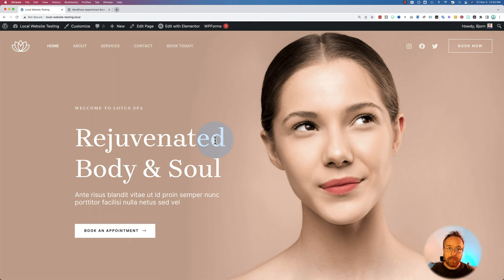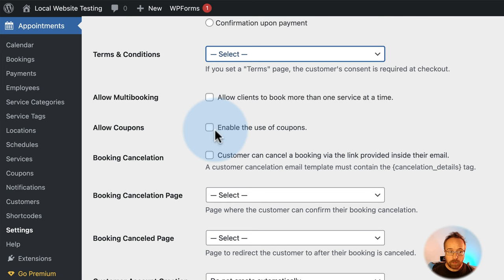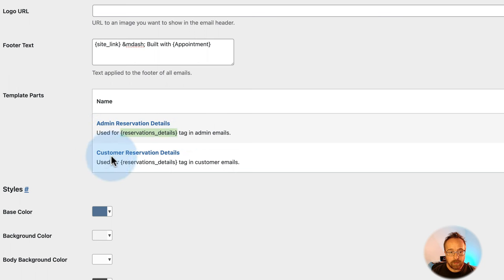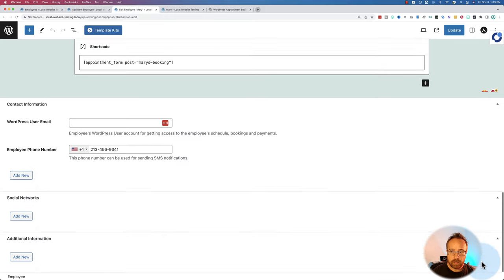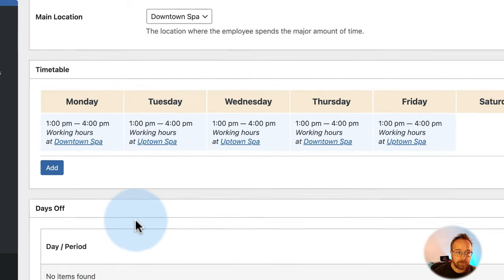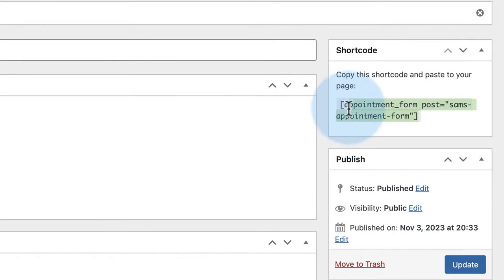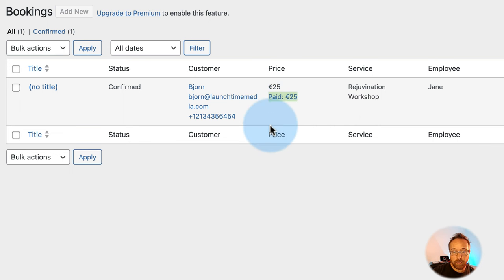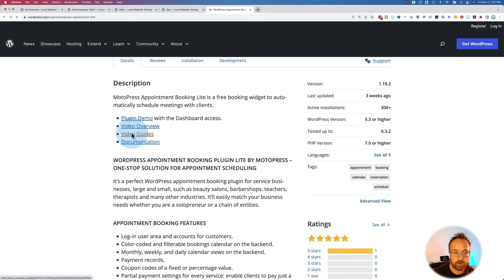Complete Walkthrough Of The Free Wordpress Appointment Booking Plugin by Motopress Plugins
The WordPress Appointment Booking plugin makes it easy for businesses to accept bookings and appointments online. It’s geared to time and service-based companies, such as for beauty, sports, education, and other industries. Staff planning, real-time bookings of any custom time slots, and timely appointment schedules at your fingertips. This is the new booking plugin solution from MotoPress - the industry leader for property booking needs.